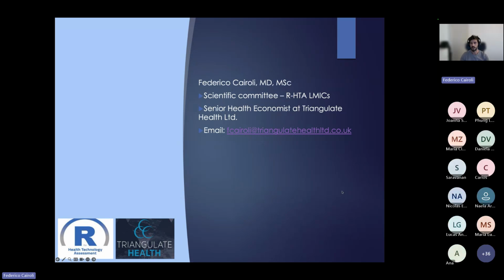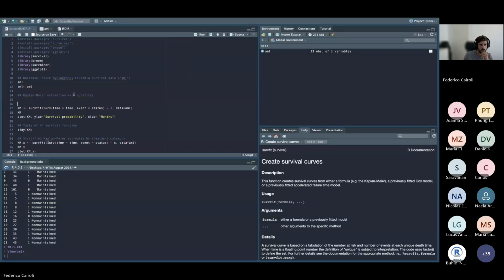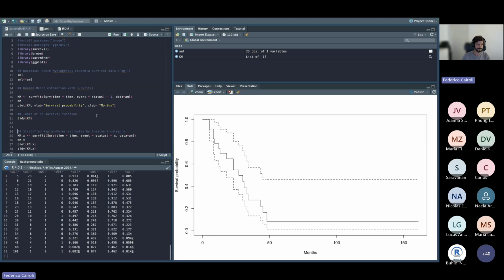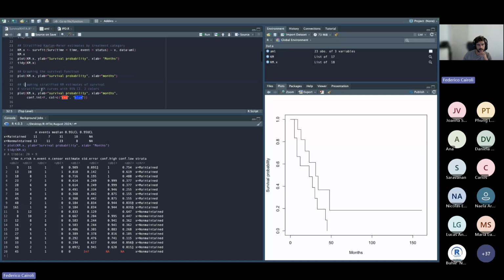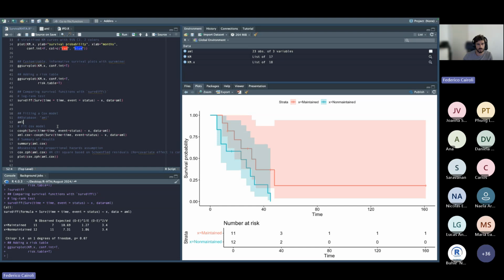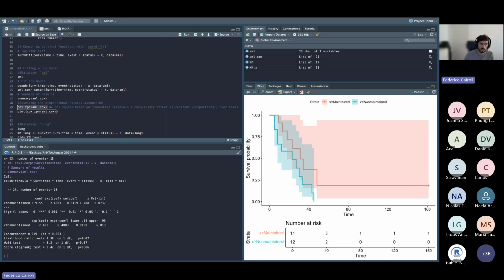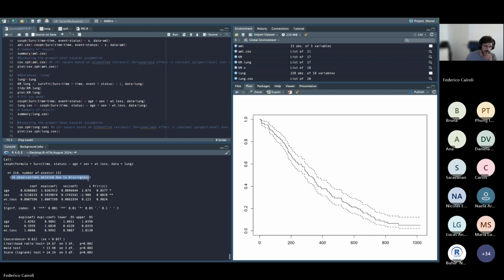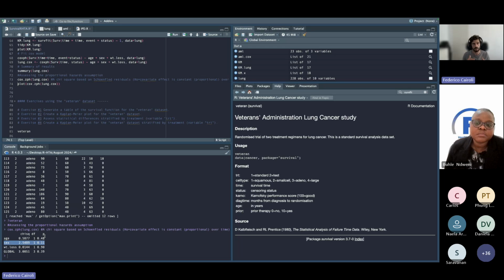Part 2: Introduction to R-HTA Modelling (Survival analysis in oncology) | 30 August 2024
This is a recording of the Introduction to R for HTA Modelling online workshop on survival analysis in oncology offered by the R-HTA in LMICs Chapter on 30 August 2024.